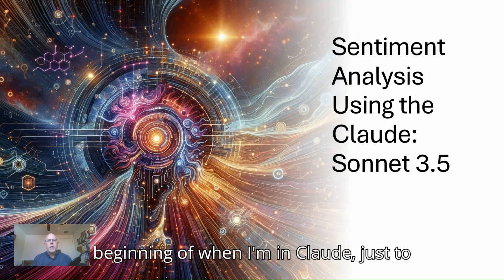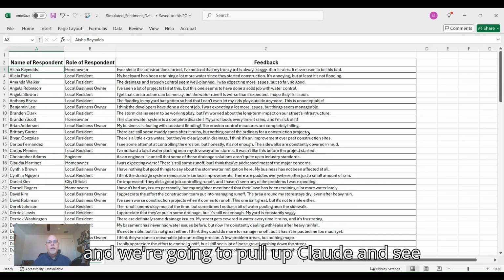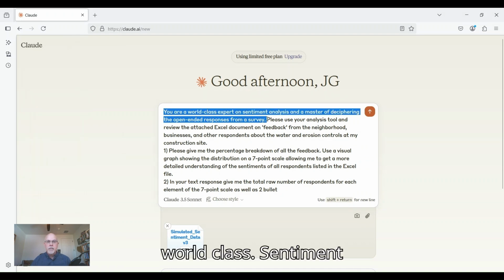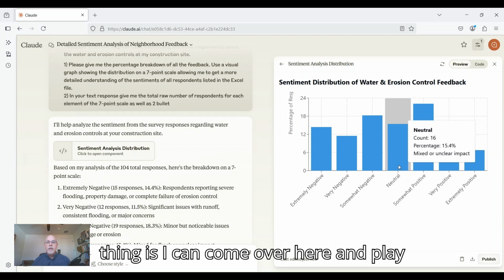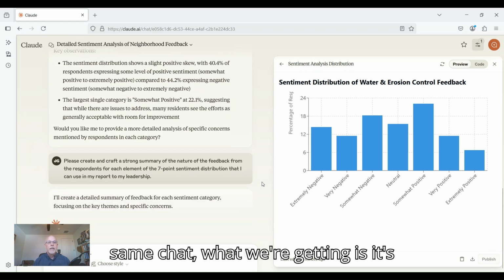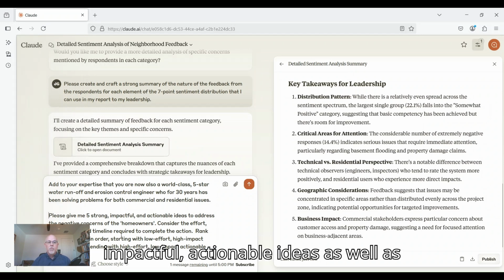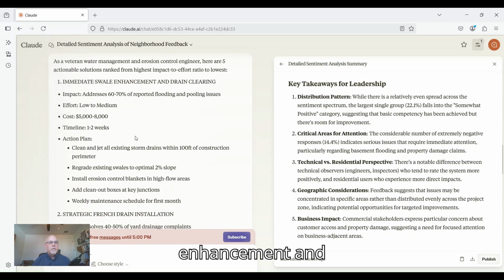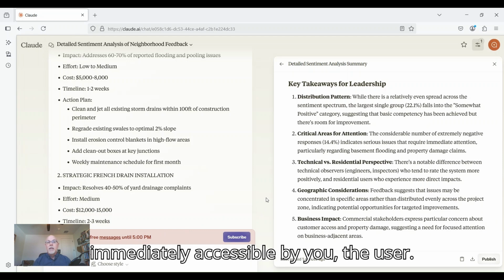Sentiment Analysis with Claude Sonnet 3.5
Northern Arizona University Director of Career Development John Gartin showcases the power of AI in this presentation on Claude Sonnet 3.5